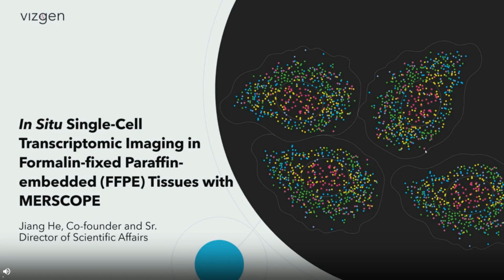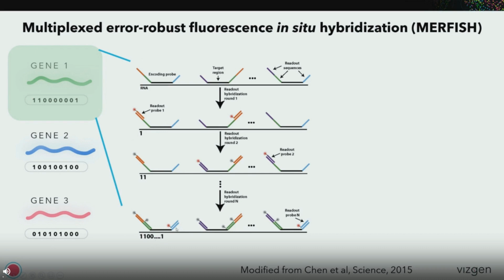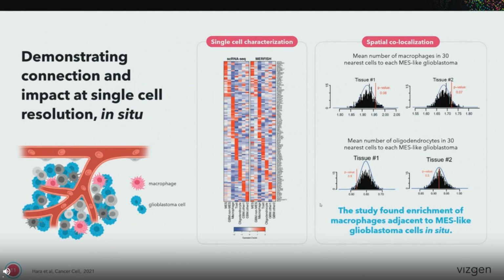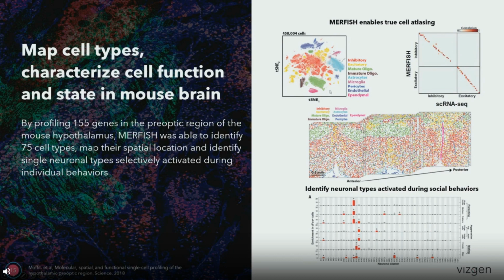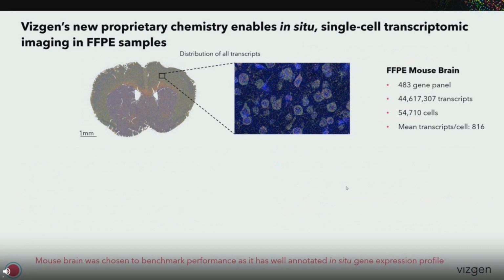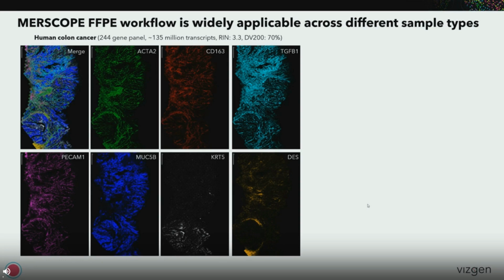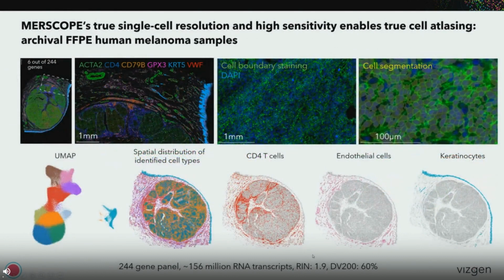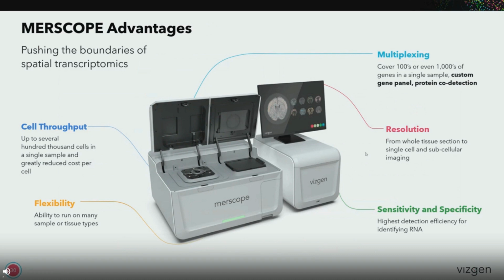MERSCOPE Imaging in FFPE Samples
Webinar: In situ single cell transcriptomic imaging in FFPE Tissues with MERSCOPE
Presented by: Jiang He, Ph.D, Scientific Co-founder, Senior Director of Scientific Affairs, Vizgen

Formalin-fixed paraffin-embedded (FFPE) tissues are the most widely used clinical sample types in histology and molecular diagnosis. However, due to RNA degradation and protein crosslinking, FFPE samples are often not compatible with single-cell transcriptomic analysis. To accurately profile the gene expression in FFPE samples in situ, a spatial transcriptomics technique with high detection efficiency and single-molecule resolution is required. Vizgen’s in situ genomics platform MERSCOPETM is built on multiplexed error robust in situ hybridization (MERFISH) technology and enables the direct profiling of the spatial organization of intact tissue with subcellular resolution. In this webinar, Dr. He will present a workflow to perform in situ single-cell transcriptomic imaging in FFPE tissue sections with the MERSCOPE Platform. Using 3 independent custom gene panels (140, 300 and 500 gene panel) we will demonstrate MERFISH imaging in more than 15 FFPE sample types from mouse and human, including archival clinical samples.